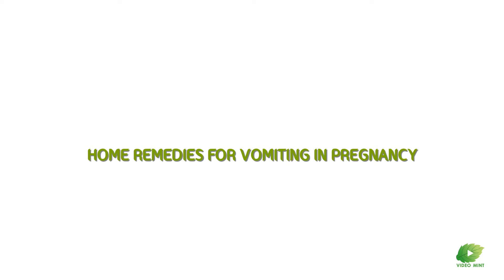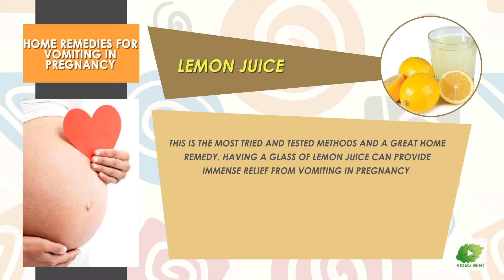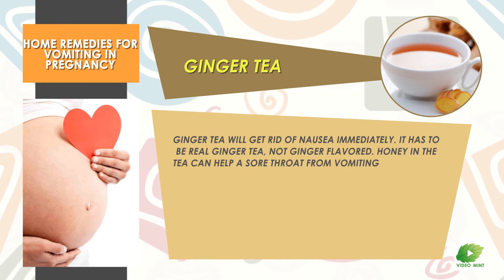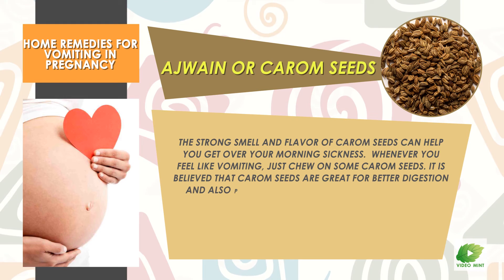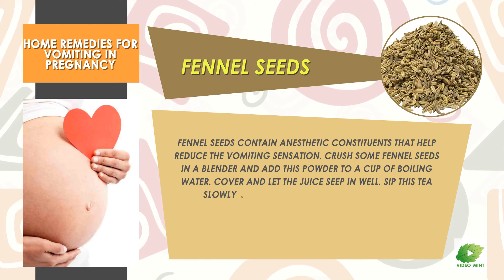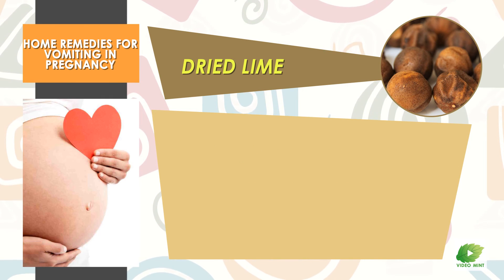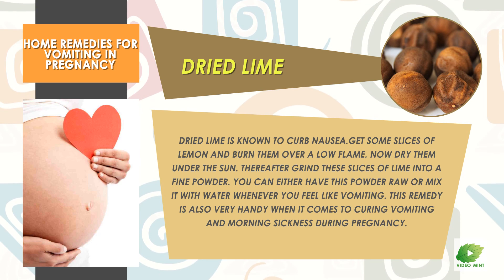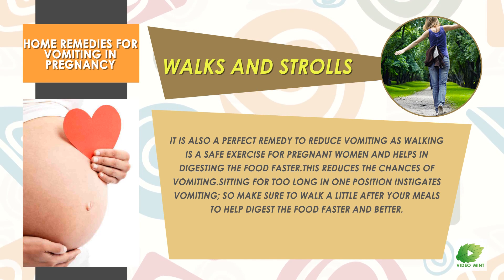Home Remedies for Vomiting in pregnancy | Health Tips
Vomiting During Pregnancy Symptoms. Morning sickness: Some women experience nausea and vomiting only in the morning. The majority of women have nausea on and off, all day long. A pregnant woman may also note increased saliva, increased sensitivity to certain smells, and changes in the taste of some foods.